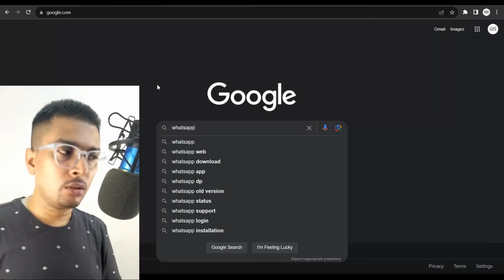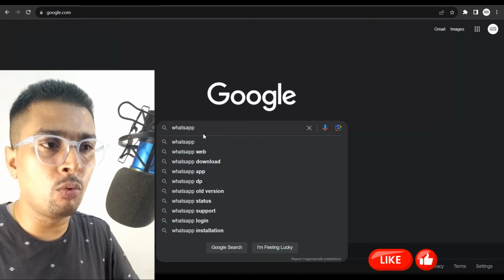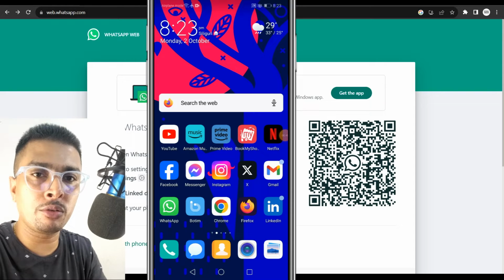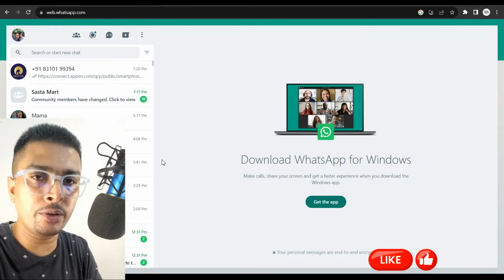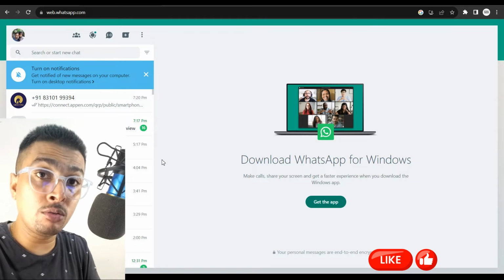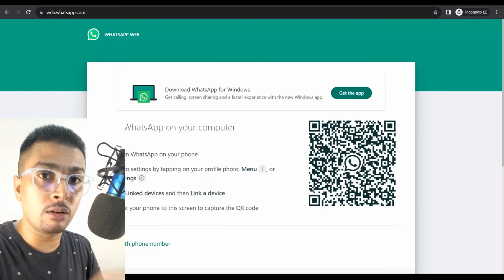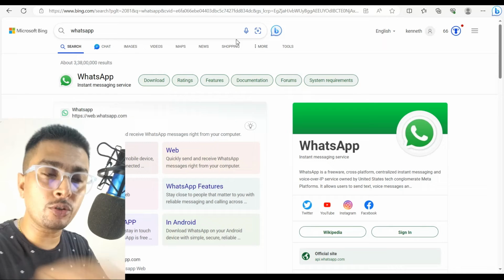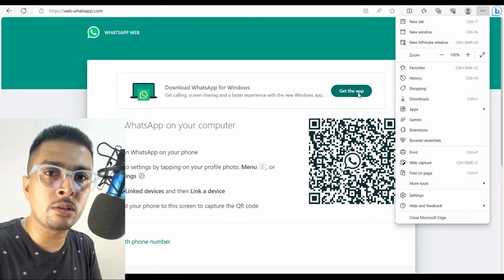How To Log In To Multiple WhatsApp Accounts On One PC | Sign-In To Multiple WhatsApp On Same PC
Cheers!!!
Ken
Team CYGNATECH